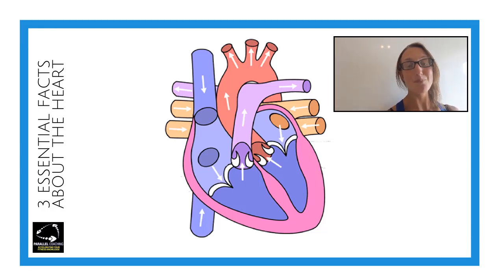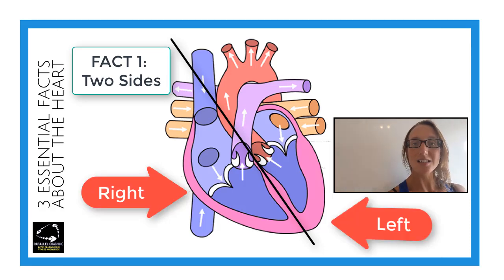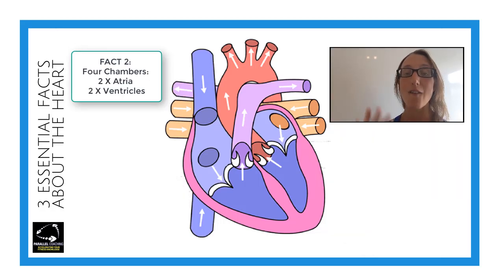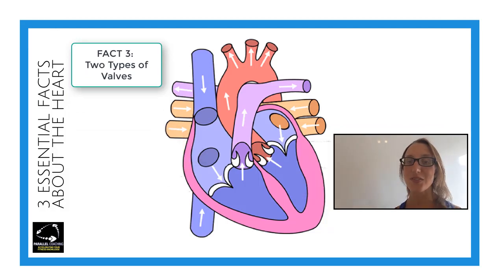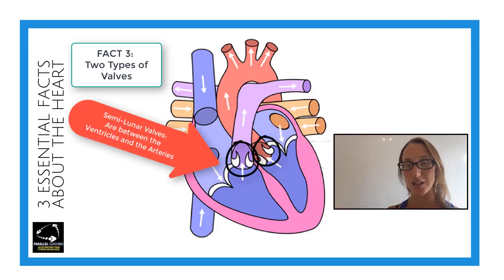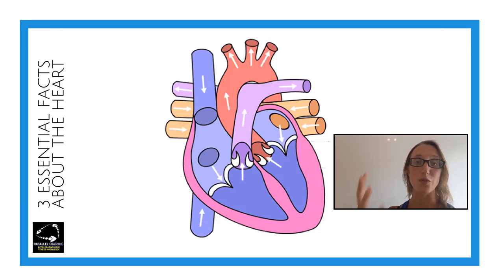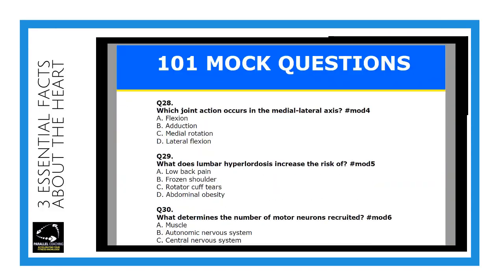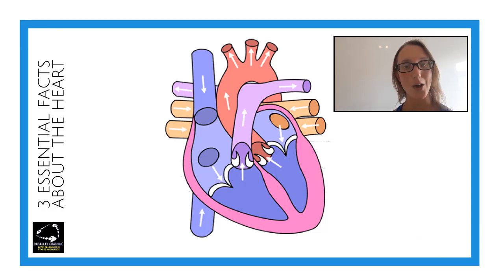3 Essential Facts About the Heart - Anatomy and Physiology Revision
There are a lot of facts about the heart, but this video will cut out the confusion and strip it down to 3 essential facts about the heart.

1. Two Sides:
There is a left side and a right side, separated by the septum. The Left side is your right as you look at it, and the right side is your left as you look at it. Imagine you are a heart surgeon - it is the patients right and left, not yours. This is the top of the essential facts about the heart, and helpful for both level 2 and 3 anatomy revision

2. Four Chambers:
There are 4 chambers in the heart, the top two are called Atria, where blood is collected from the body. The bottom two chambers are called Ventricles, where blood is pumped out to the rest of the body.

3. Two Types of Valves:
There are two types of valves in the heart, the atrioventricular and the semi-lunar valves.
The atrioventricular valve separates the atria and the ventricles. This prevents backflow from the ventricle to the atria, and keep blood moving in the correct direction.
The semilunar valves, are the shape of a half moon and separate the ventricles from the arteries. This prevents backflow from the arteries to the ventricles and keeps blood moving in the correct direction.

To test your knowledge, including facts about the heart, download our 101 mock questions.

These questions are structured to help you be prepared for your level 3 Anatomy and Physiology Exam.

Hayley

Parallel Coaching

3 essential facts about the heart, heart, anatomical heart, Level 2 Anatomy and Physiology, Level 3 A & P Revision Mastery Series Click to Buy Now, Level 3 Anatomy and Physiology, Anatomy Exam, Anatomy, Heart structure, Anatomy and Physiology, Anatomy and Physiology Exam Revision, 101 Mock Questions L3 Anatomy and Physiology, pass your anatomy exam first time,